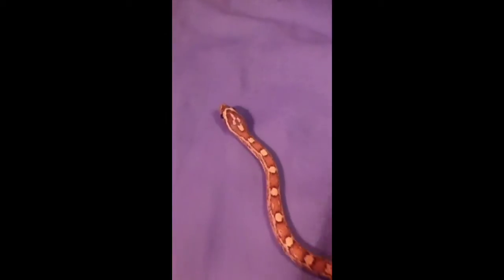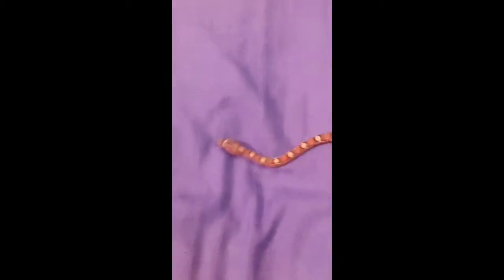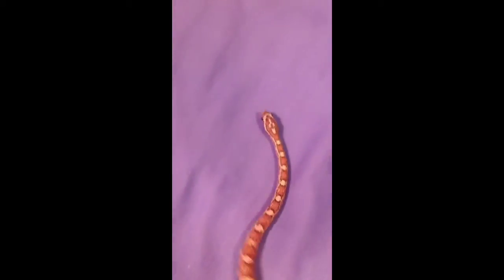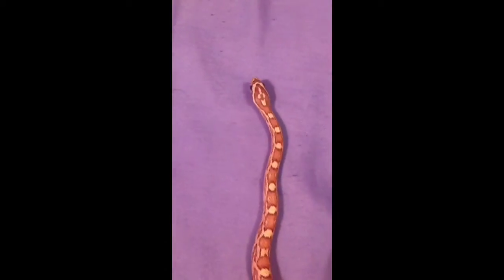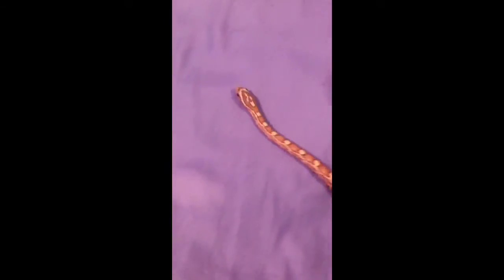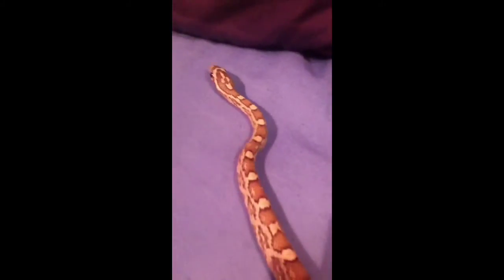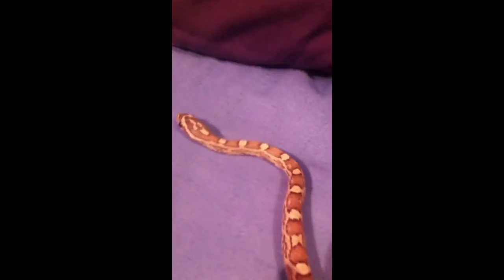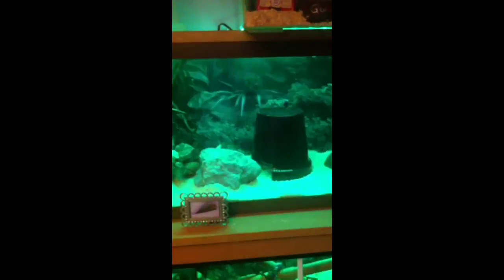Introduction to my corn snake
I decided I would finally talk in my videos. Well some of them anyway but I have a cold and hate my voice lol so bare with me. Also if you have any questions please comment